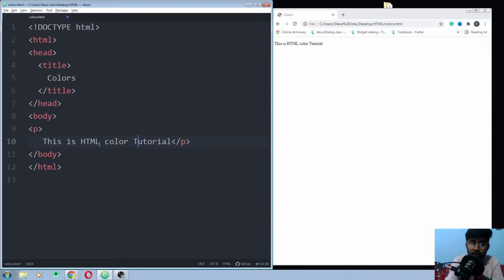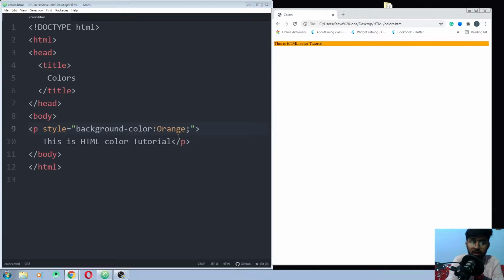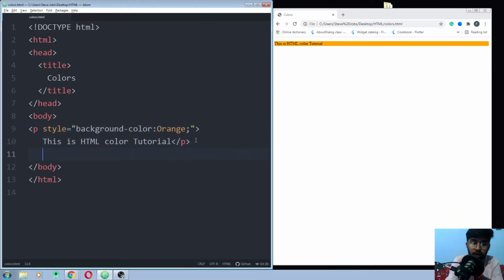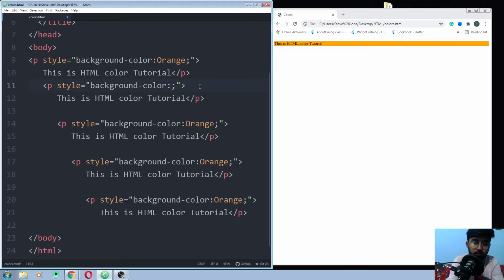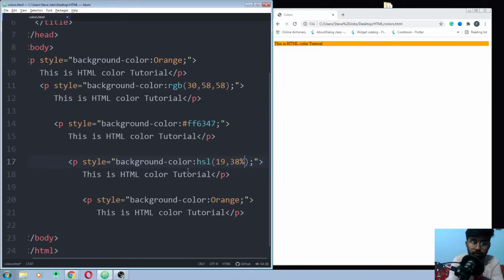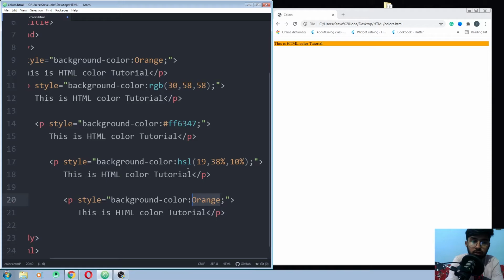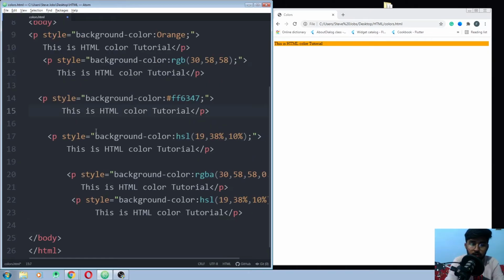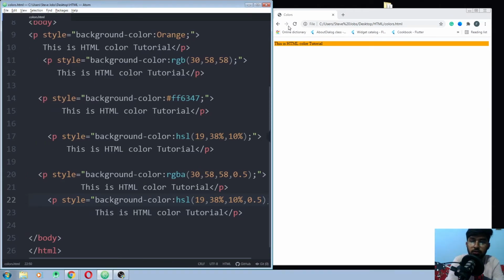HTML5 - Colors in HTML5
In this video, you will learn about the colors in HTML.